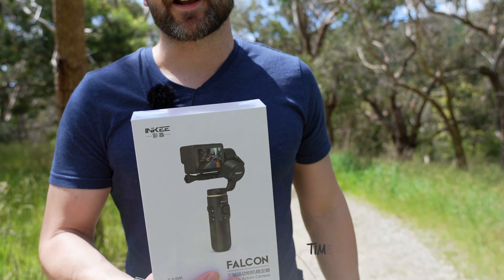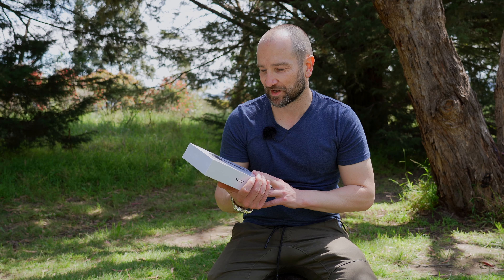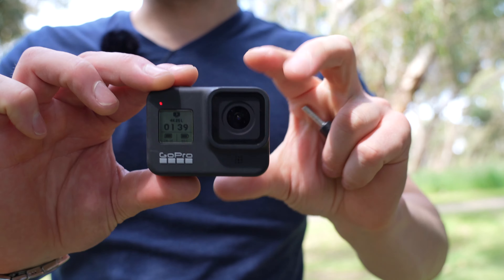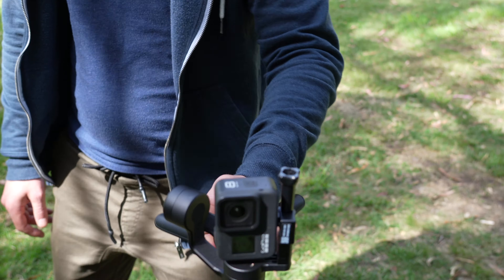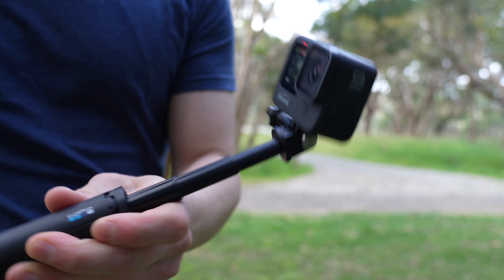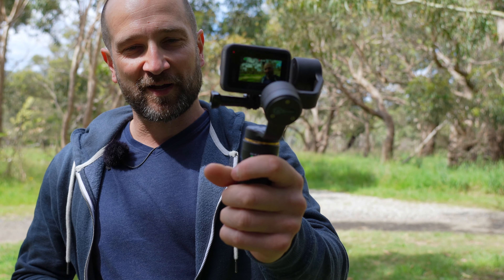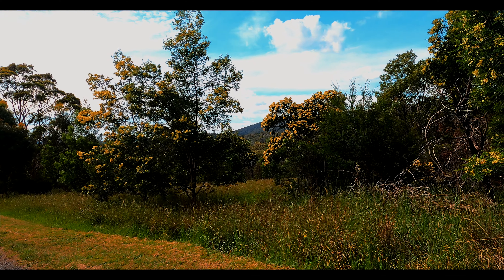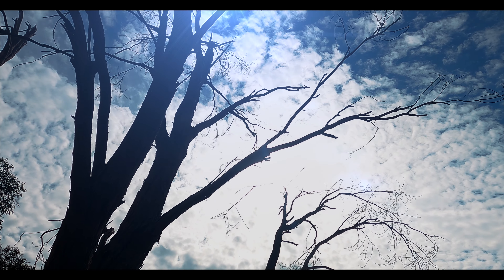Inkee Falcon Action Camera Gimbal Review for GoPro, Osmo Action, and More!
Inkee Falcon Action Camera Gimbal Review. Want more stable GoPro or Osmo Action Footage? This is the answer! This is a Gimbal for any action camera!

►eBay USA
►B&H Photo
►Amazon De
►Amazon Australia
►Amazon UK
►Amazon Canada

0:00 - About
0:14 - Cinematic Examples
0:54 - Inkee Falcon Overview (disclaimer)
1:42 - Unboxing and Setup
2:36 - Falcon Gimbal vs No Gimbal (GPH8)
3:35 - Different Gimbal Modes
4:48 - Falcon Gimbal vs No Gimbal (GPH9)
5:44 - Vlogging Test
6:30 - Bluetooth Connectivity
7:33 - My Review (Pros and Cons)